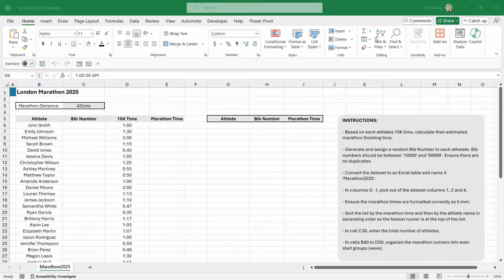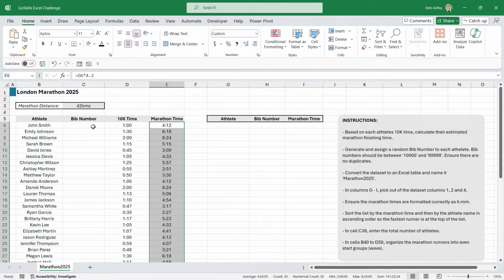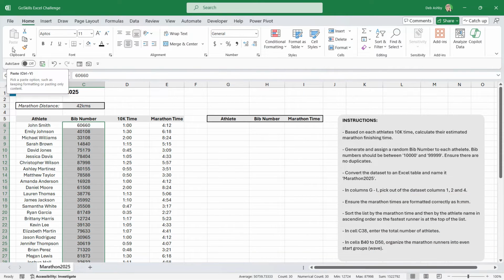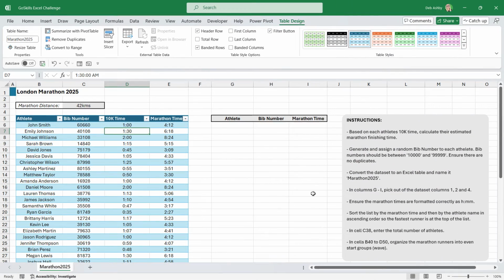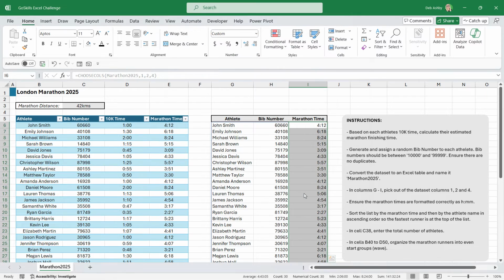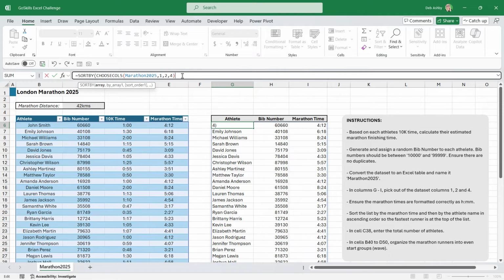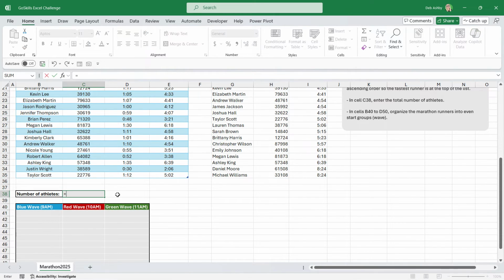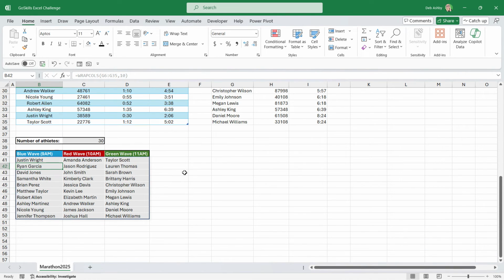[Solution] GoSkills Excel Challenge 41 - June 2024: Transform Data With Excel Functions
Did you crack this marathon data challenge? 🏃‍♂️💨 Find out by watching Deborah Ashby walk through the solution step-by-step.

Kudos to everyone who took on this challenge! 👏

📌 Haven't tried this challenge yet? Download the worksheet and come back to this video later

🤝 Want to discuss Excel functions and formulas from this challenge? Join our Slack channel! Share insights, learn from others, and connect with our vibrant community of Excel enthusiasts